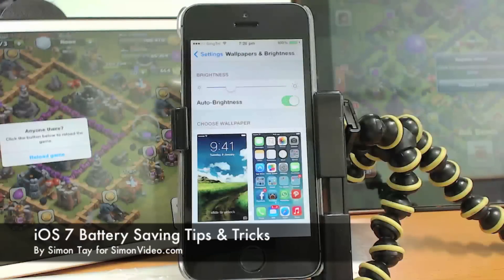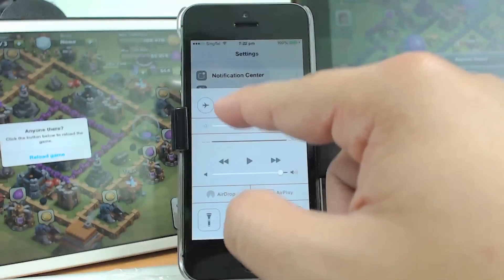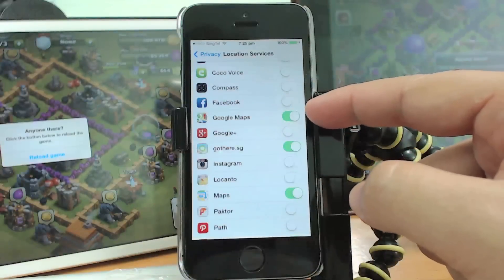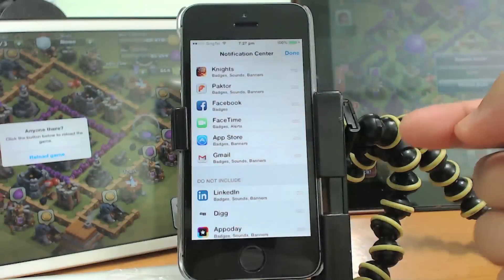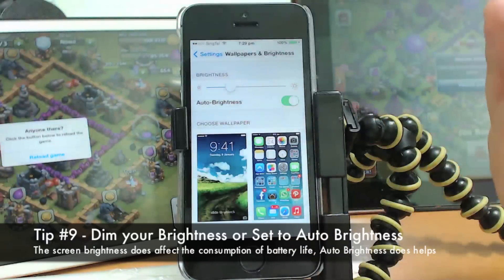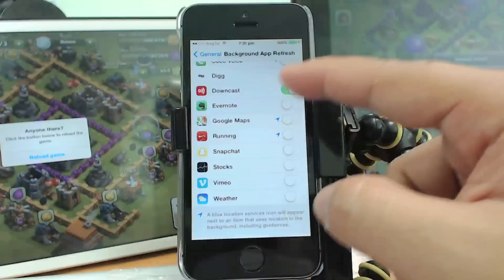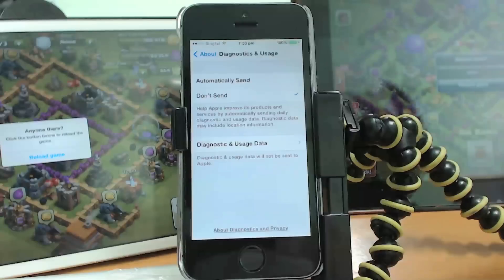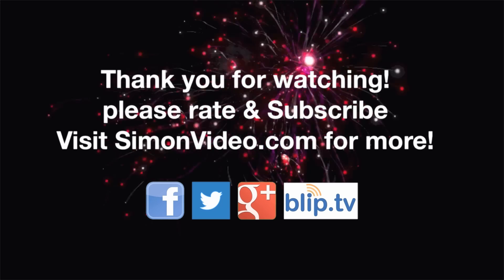15 iOS 7 Battery Saving Secret Tips!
In today's video, I showed 15 essential secret tips on conserving your battery life after upgrading to the Apple's iOS 7 operating system!

There are a couple of new features that are nice to eye candy but are not really battery friendly hence here's 15 things you can do to improve on your battery life.

1 Turn off "Air Drop" - using control centre swipe up and set to OFF
2 Turn off Bluetooth When not in use Settings -- Bluetooth OR Control Center toggle bluetooth
3 Turn Off WIFI - Settings -- WIFI
4 Turn off location Services  Settings -- Privacy -- Location Services -- Turn off some System Services
5 Turn ON Limit Ad Tracking  Settings -- Privacy -- Advertising (turn it on)
6 Turn off Push Notifications  Settings -- Notification Center -- Edit/customise
7 Dynamic to Still Wallpaper  Settings -- Wallpapers & Brightness --  Choose wallpaper -- Stills
8 Lower Brightness or Auto Brightness Settings -- Wallpaper & Brightness -- Auto Brightness
9 Alter your location services  Settings -- Privacy -- Location Services
10 Reduce Motion Settings -- General -- Accessibility -- Reduce Motion
11 Disable background refresh   Settings -- General -- Background App Refresh
12 Turn off Siri's Raise to Speak Settings -- General -- Siri -- Raise to Speak
13 Turn Auto Lock to 1 Minute  Settings-- General -- Auto-Lock -- 1 Minute
14 Turn off Diagnostic & Usage Settings -- General -- About -- Diagnostic & Usage
15 Shut down background Applications Double tap home button -- swipe up each app's preview to shut it down

AHHH I had forgotten to include to disable the Mailbox push to Manual
Settings -- Mail,Contacts, Calendars--- Fetch New Data --set to OFF

This is a tutorial commentary to provide educational tips & tricks on saving battery life on iOS 7

The animated background of the ending credit was screen recorded using quicktime via Apple's iTunes application while playing a music (CTRL + T) Visualizer.

Intro music is "East Ender Short" Ending music is "Electric Rodeo Short" from iMovie